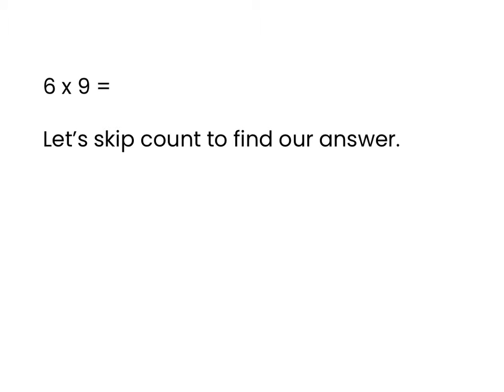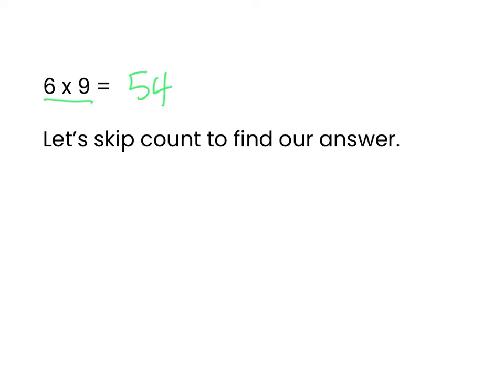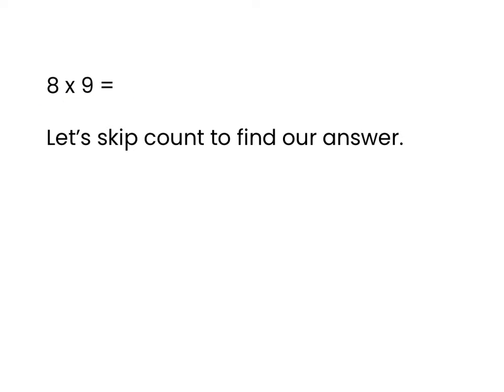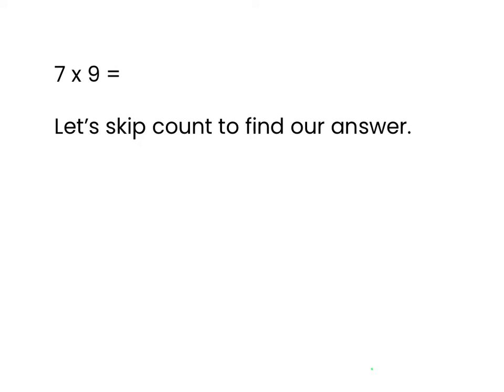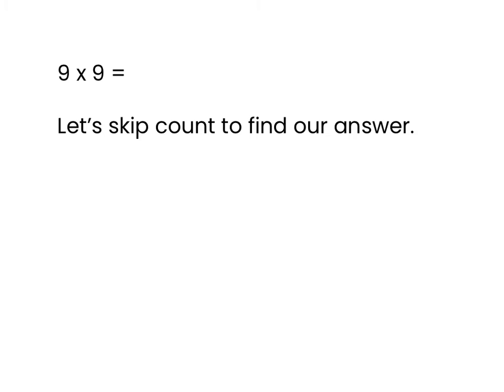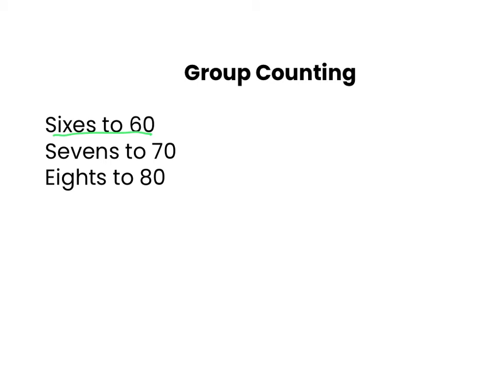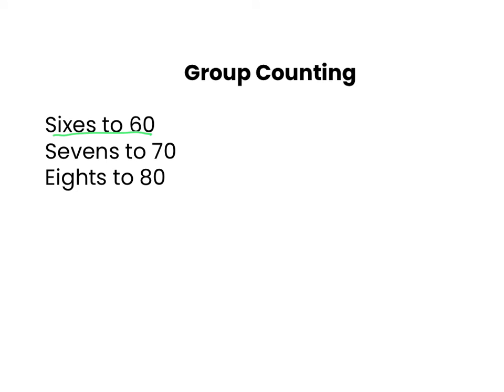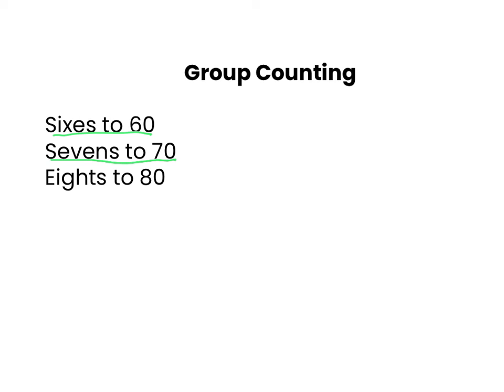Fluency G3 3.15